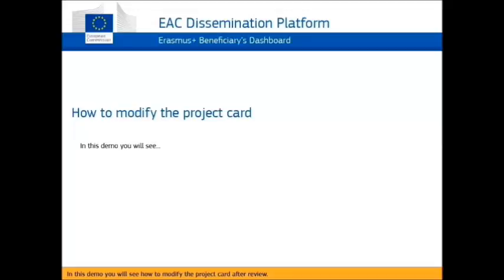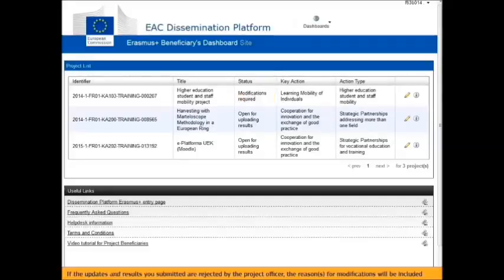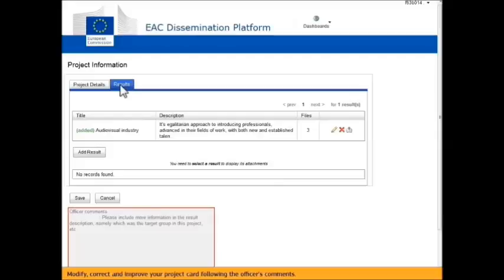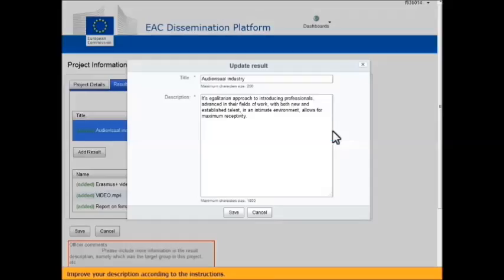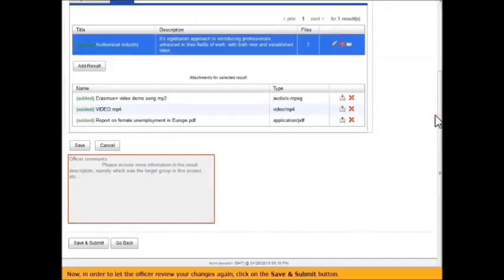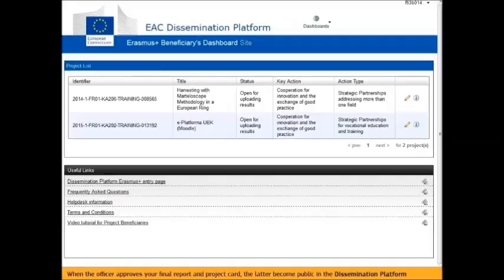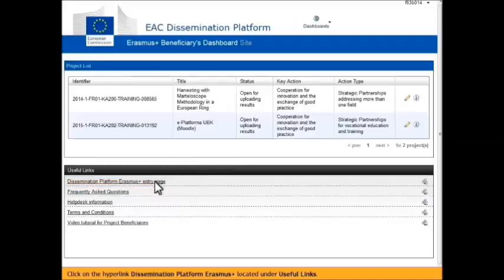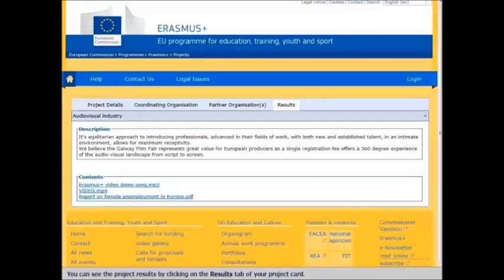Erasmus+ Projects Results Platform part 2: modifying the project card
This video covers how to modify your project card in the Erasmus+ Project Results Platform beneficiary dashboard after it has been reviewed. Visit our promotion and dissemination page to download full guidance

BE SOCIAL WITH ERASMUS+ UK